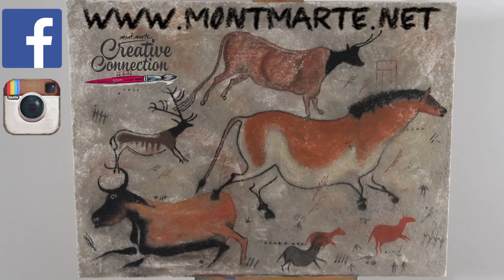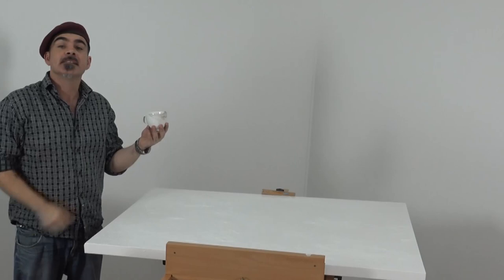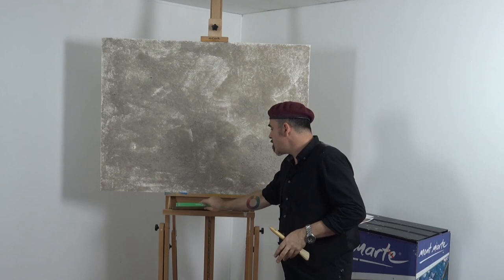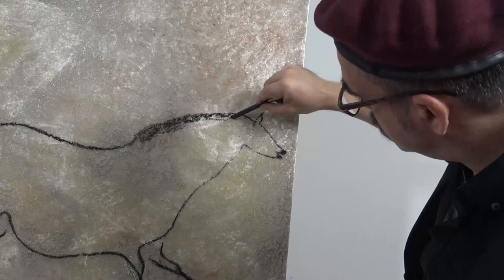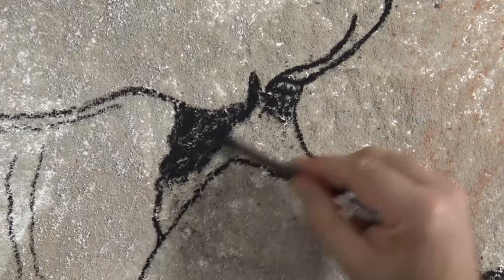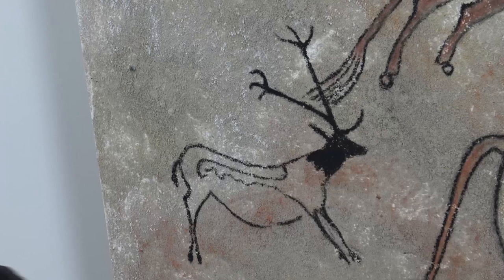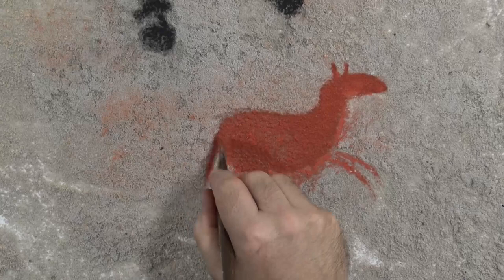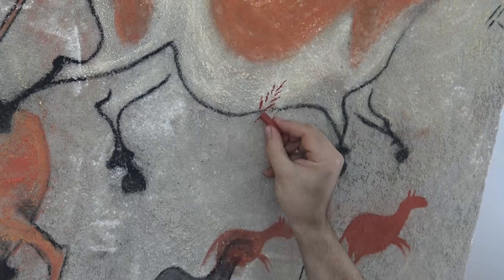Art Lesson: How to Re-create a Cave Painting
In 1940 three French boys and their dog ‘Robot’ found a giant subterranean cave that was adorned with over six hundred beautiful cave paintings.   These paintings featured large animals that once inhabited the region.  In this lesson we recreate a few of these creatures onto a cave-textured canvas, using earth tone pigments as our medium.  The project is a lot of fun, a great talking piece, and ideal to create with children.